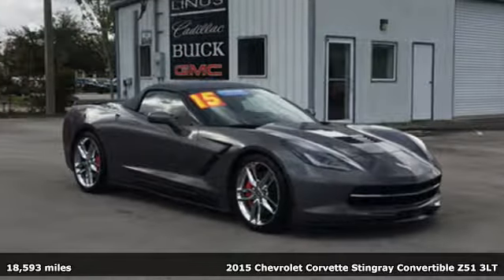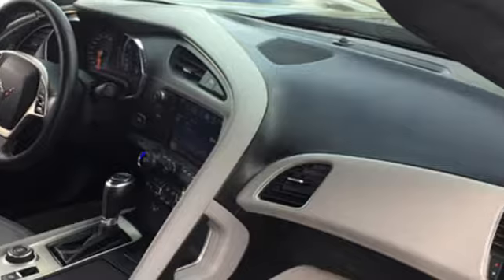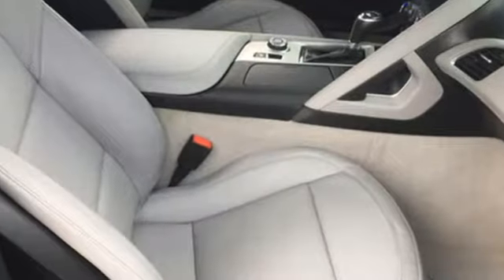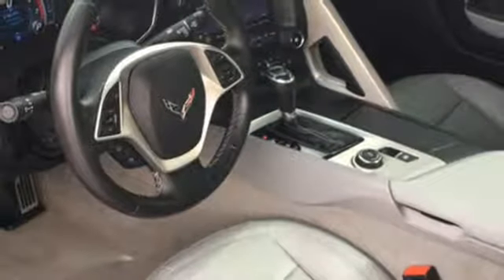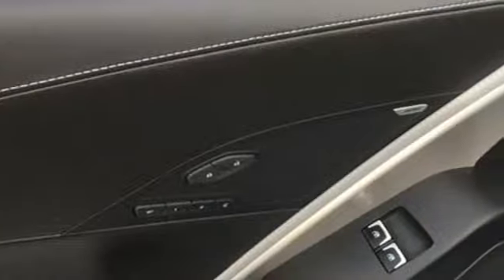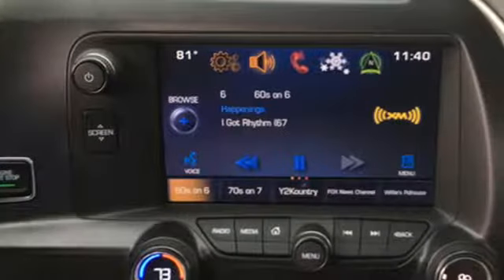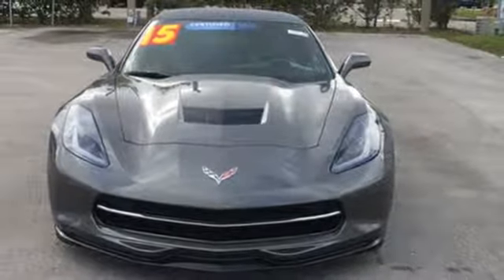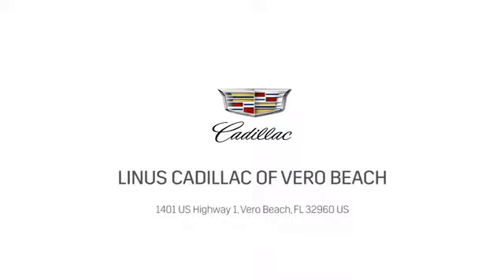Used 2015 CHEVROLET CORVETTE Vero Beach FL Port St. Lucie, FL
Year: 2015
Make: CHEVROLET
Model: CORVETTE
Trim: Z51 3LT
Engine: 6.2L V8
Transmission: Automatic
Color: Shark Gray Metallic
Interior: Gray
Mileage: 18593
Stock #: 18372A
VIN: 1G1YM3D75F5101989
Recent Arrival! Clean CARFAX. GM CERTIFIED, Spotless Inside and Out, Fully Serviced and Detailed, Low Price Low Payments, Flawless Factory Paint, Back Up Camera, Alloy Wheels, Leather Interior, 3LT Interior Trim, Auto-Dimming Inside Frameless Rearview Mirror, Body-Color Outside Heated Power-Adjustable Mirrors, Bose Advanced 10-Speaker Audio System Feature, Cargo Net, Custom Leather Wrapped Interior Package, Head-Up Display, Heated & Vented Driver & Passenger Seats, Memory Package, Navigation System, Performance Data & Video Recorder, Power Lumbar/Bolster Seat Adjusters, Preferred Equipment Group 3LT, Radio: Chevrolet MyLink w/Navigation, Sueded Microfiber-Wrapped Interior Trim Package, Theft Deterrent System, Universal Home Remote, Wheels: 19' Fr/20' Rr Chrome w/Tires (LPO). Shark Gray Metallic 2015 Chevrolet Corvette Stingray Z51 RWD 6.2L V8 Awards: * Car and Driver 10 Best Cars * Ward's 10 Best Engines * 2015 KBB.com Best Buy Awards * 2015 KBB.com Best Resale Value Awards Car and Driver, January 2017. Largest used car inventory from the Treasure coast to the Spacecoast. Our friendly and professional staff is onsite to make your experience a great one. In addition to our top-notch new and used cars, trucks and SUVs, we have a full body shop, a state-of-the-art service department with refreshments, shuttle service and loaner cars available to our clients. If you're looking for a Greater Fort Pierce Buick, Cadillac, or GMC dealer, Linus Cadillac Buick GMC in Vero Beach is the only place to be. We are your premier Fort Pierce GMC and Buick dealer alternative in Vero Beach. Browse our website and realize the Linus difference today. Our inventory is second to none.

Address:
1401 US Highway 1